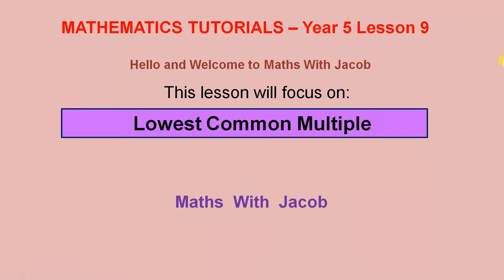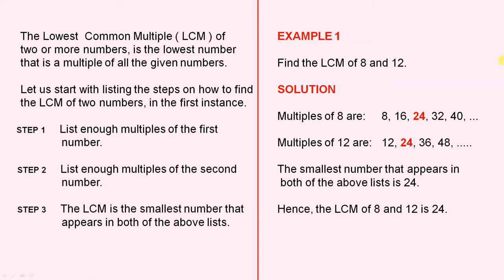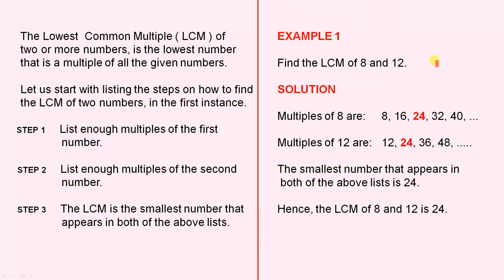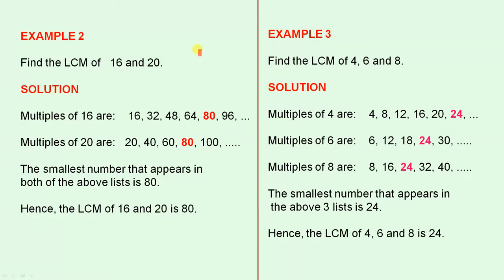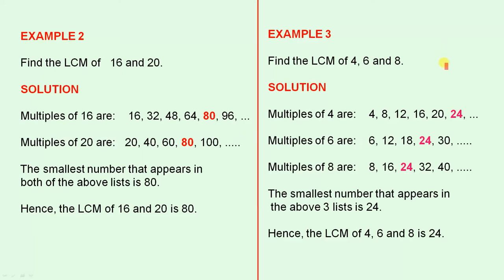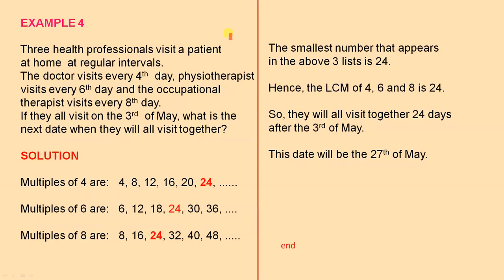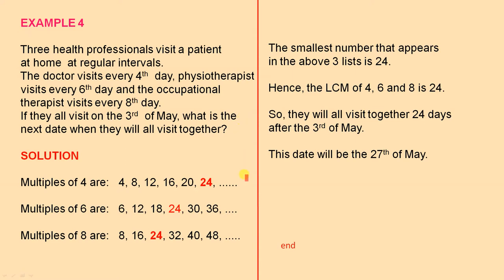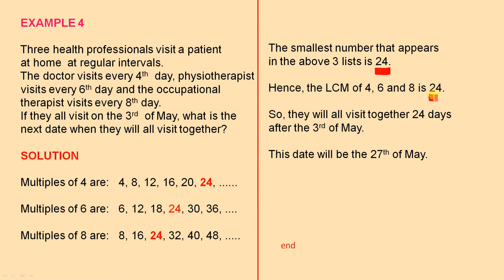Lowest Common Multiple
This video introduces the idea of Lowest Common Multiple and uses examples to help students understand the topic.